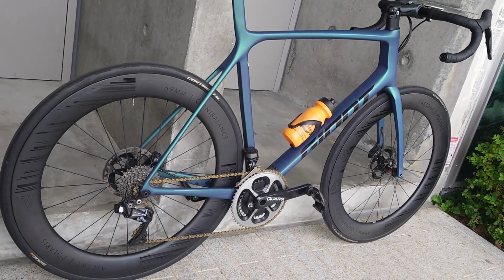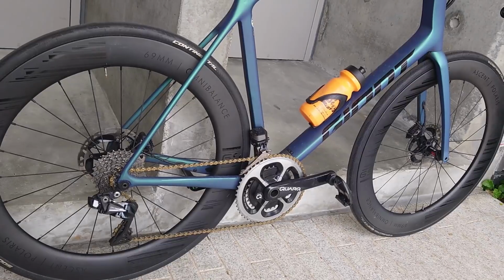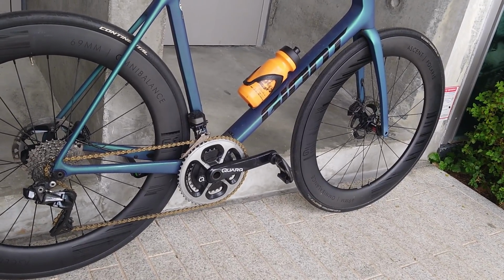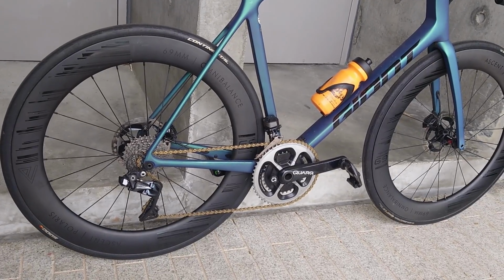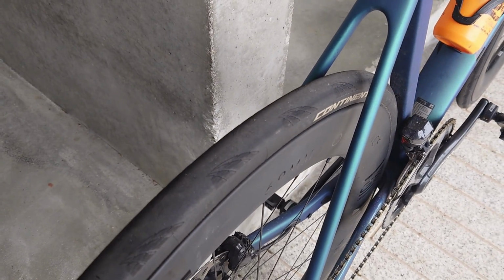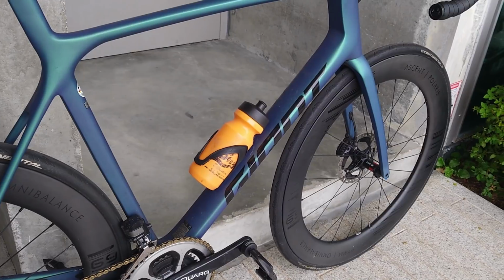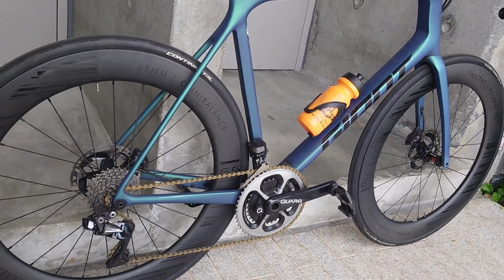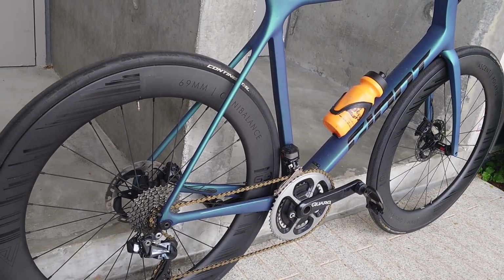Depth AND Stability? Polaris 69mm Wheelset Exclusive. Initial Review.